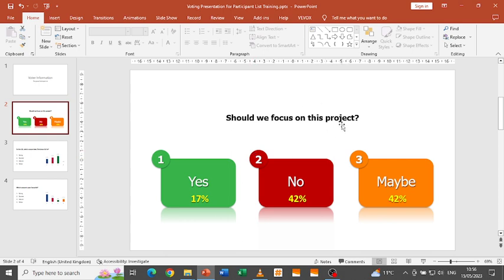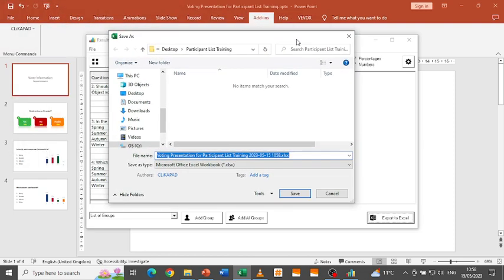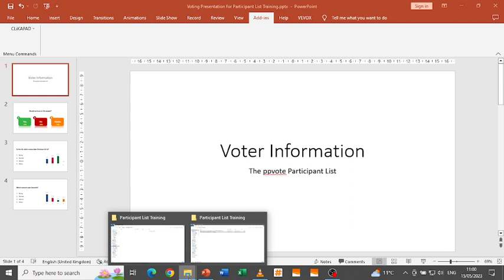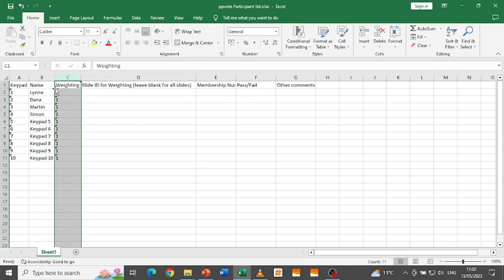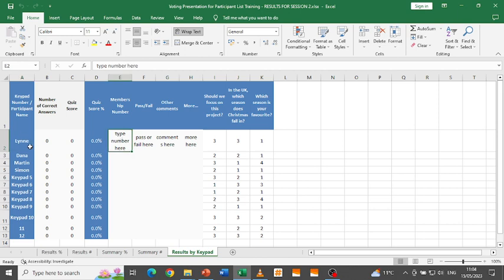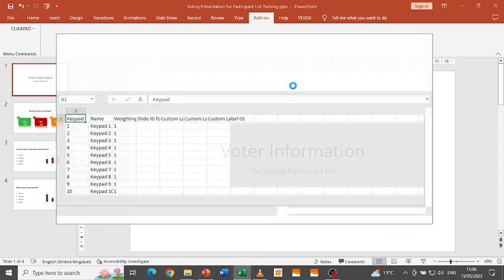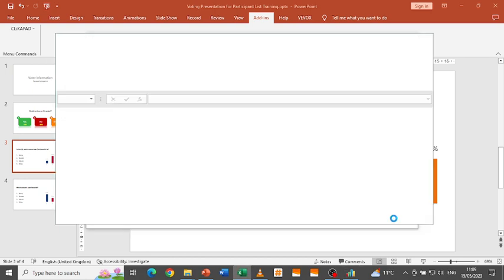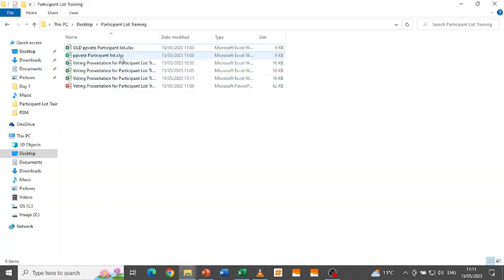Voter information - ppvote Participant List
This video is a guide to exporting data to Excel and the ability to add voter information such as name, department etc.